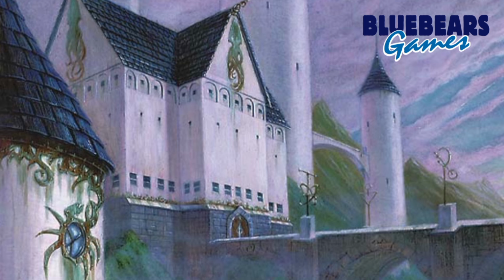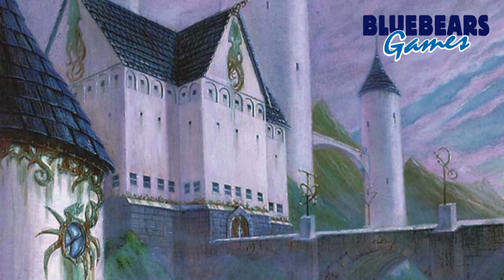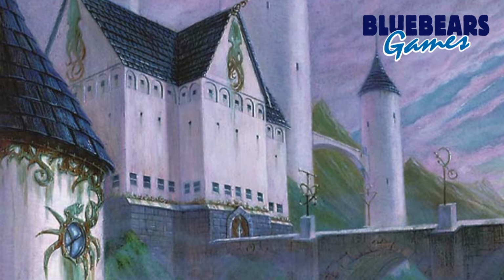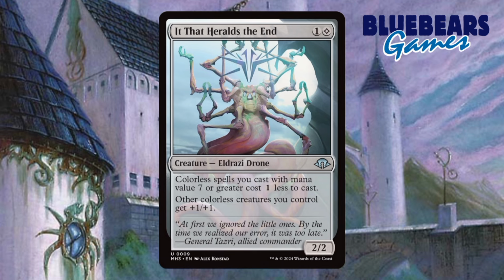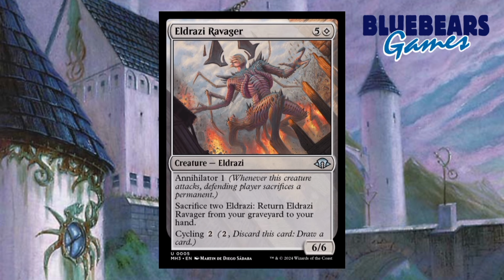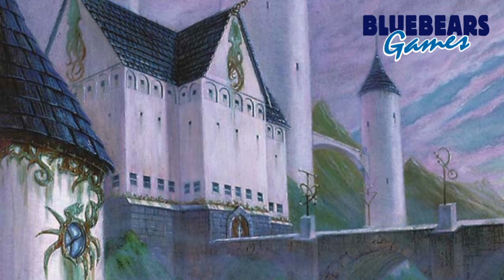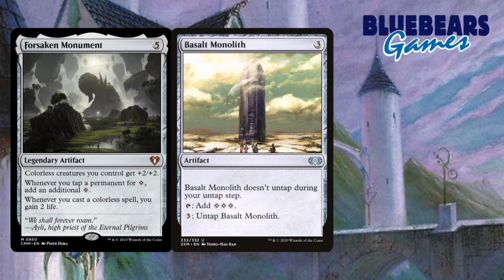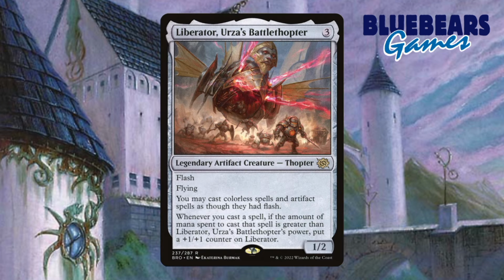Eldrazi Unbound | Magic the Gathering Commander Masters precon upgrade guide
As promised, today's video is the upgrade guide for the Eldrazi Unbound Commander Masters Commander precon. For this guide I will give few suggestions on what to both take out and swap in to make this deck a little better than what it was out of the box. Enjoy and then be sure to join me next week where I will be unboxing the final commander masters precon, sliver swarm.

Don't forget that I also offer my own Commander precon style decks as well. Each has their own video on the channel so you can see what the strategies are, and if you would like to purchase them you can see how

   - Facebook.com/bluebearsgames.online (easiest way to contact)
 Like what you see and want to help support what I do on the channel? Here's how!
   - Purchase decks directly from me through my Facebook page